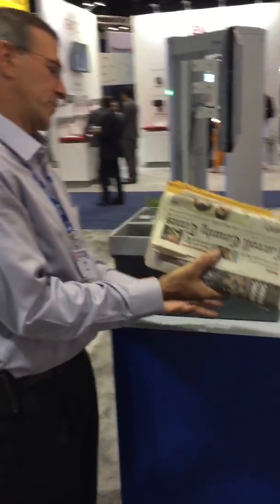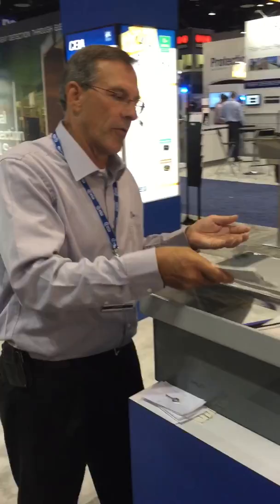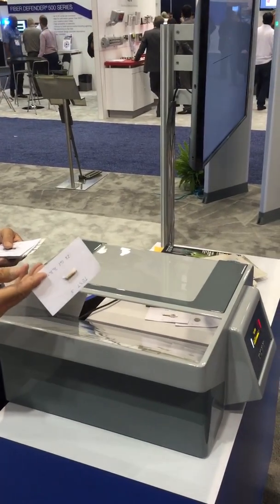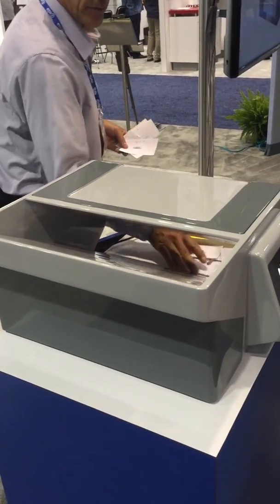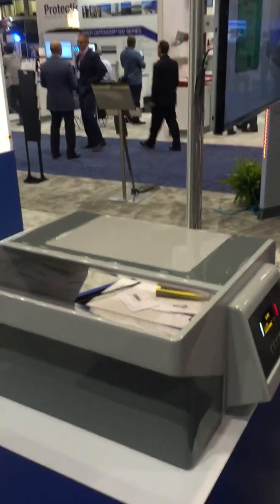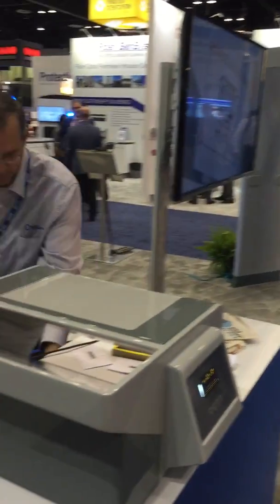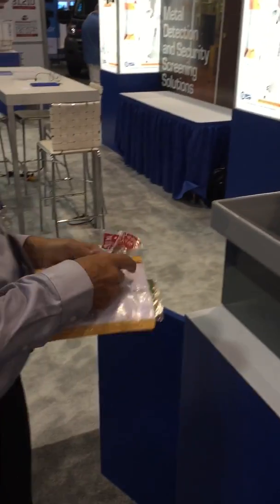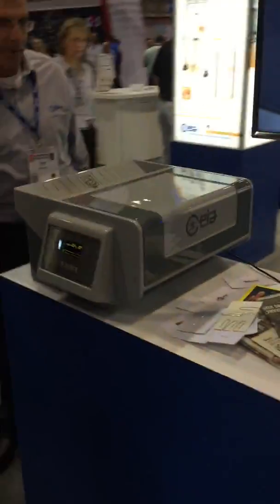Mail Screening Technology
John Ely of Ceia demonstrates mail screening technology that has high discrimination capabilities to detect explosives and even radioactive material.